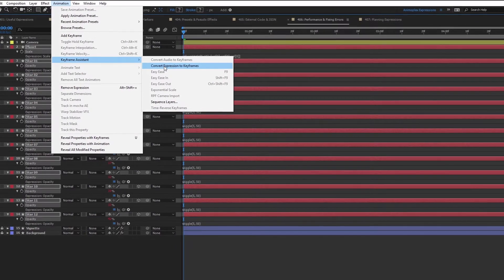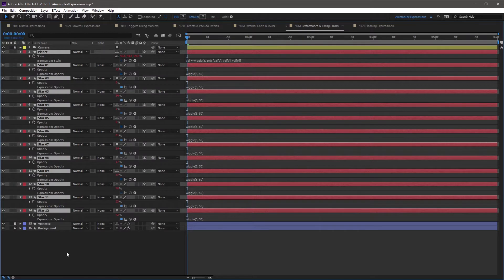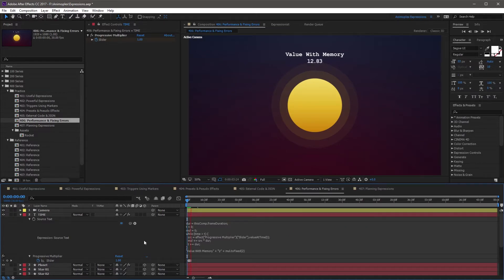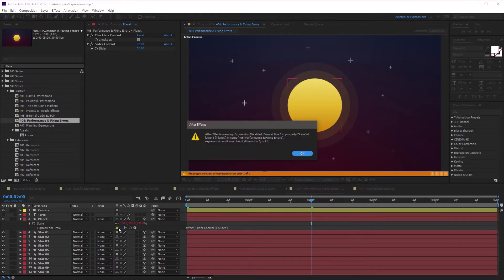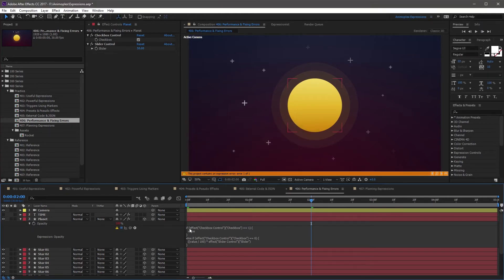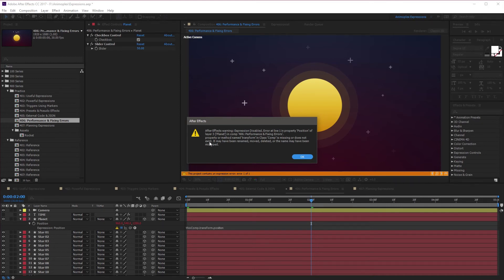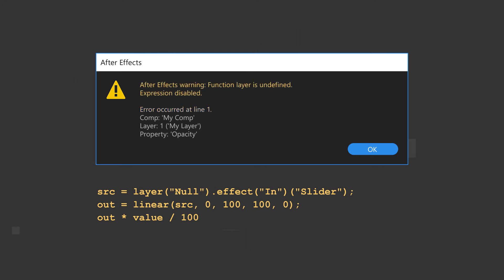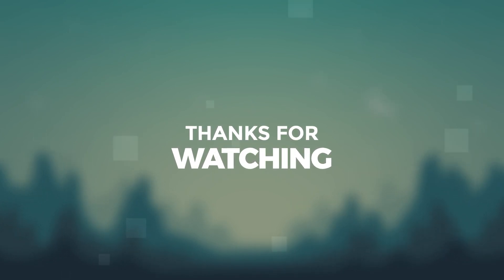After Effects Expressions 406 - Performance & Fixing Errors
0:00 - Intro
0:17 - Evaluation Performance
0:51 - Baking Expressions to Keyframes
1:29 - Expressions Have No Memory
2:06 - Common Errors With Expressions
4:33 - Tips for Troubleshooting
5:35 - Wrap Up